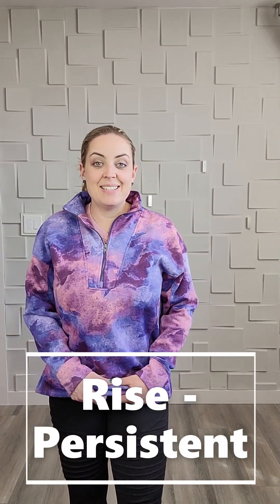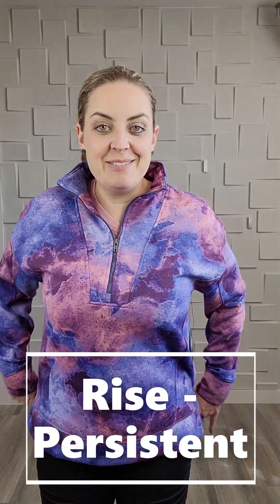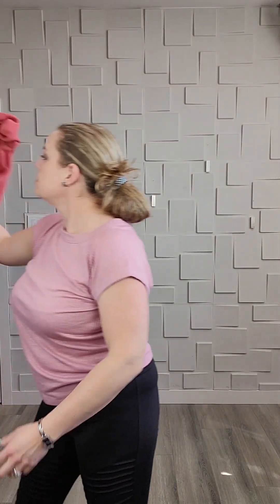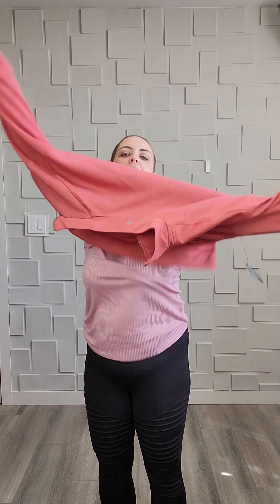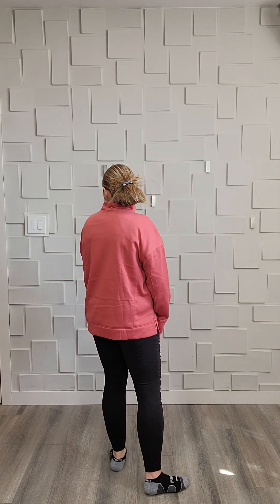Rise - Persistent Half Zip Pull Over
Introducing the Persistent Half Zip Pull Over - the ultimate post-practice layer for the ultimate comfort seeker! With its boxy fit, cozy funnel neck, and irresistibly soft fleece fabric, this pull over is designed to maximize comfort. The Persistent adds an extra touch of style, making it a versatile layer you'll want to wear with everything in your wardrobe!

This half zip is not just a garment - it's an experience! Perfect for lounging, running errands, or just cozying up at home, the Persistent will keep you warm and comfortable all day long. Don't settle for anything less than the ultimate in post-practice comfort - get your hands on the Persistent Half Zip Pull Over today!

Shop the Persistent: shopjocelyn.ca